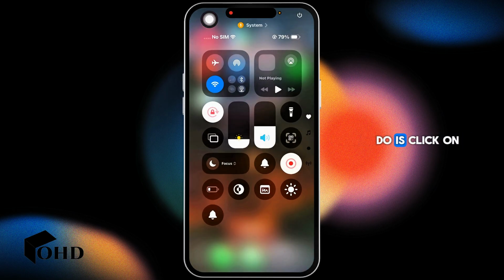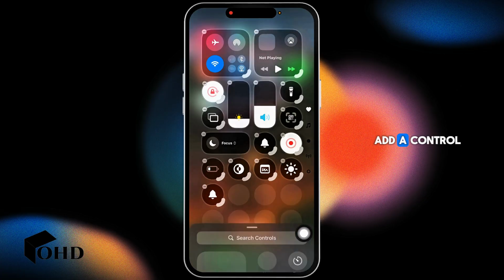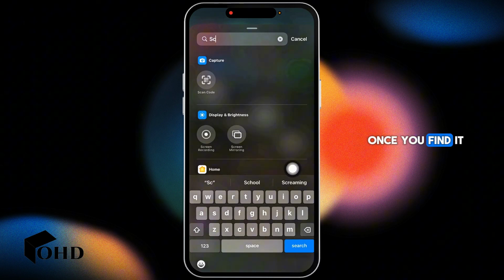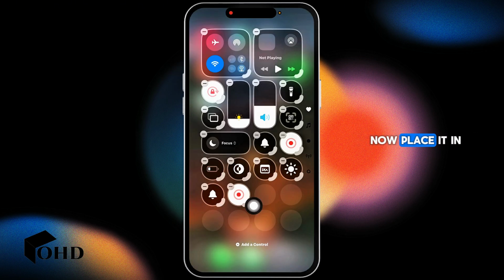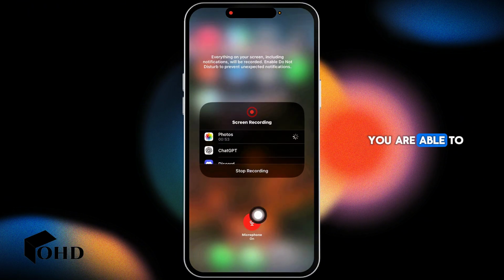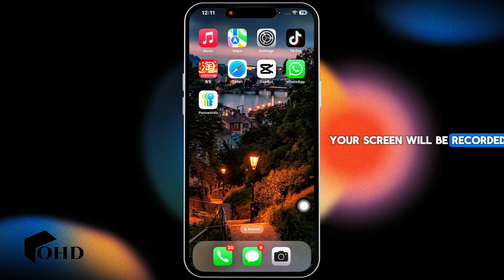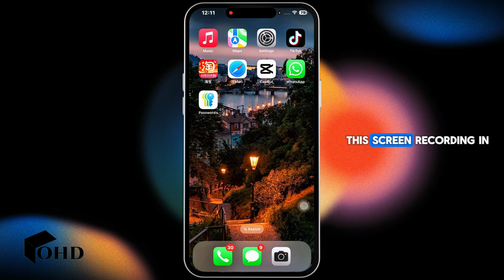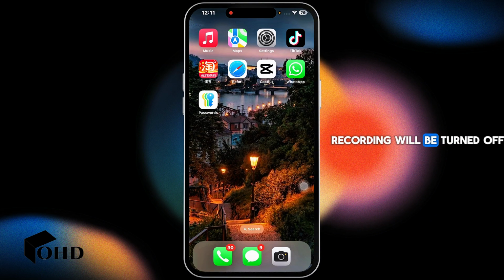How to Add and Use Screen Record on iPhone | Record Your iPhone Screen (iOS 18)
Want to record your iPhone screen in iOS 18? This video shows you how to easily add and use the screen recording feature on your iPhone, so you can capture everything from app tutorials to gameplay.

Timestamps:
00:00 – Intro
00:10 – Step-by-Step: How to Add Screen Recording to Your Control Center